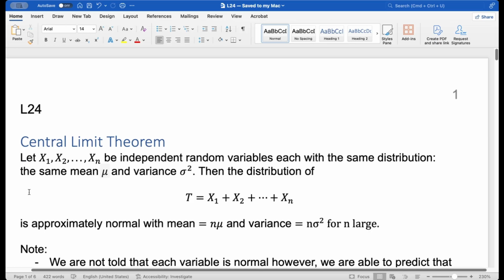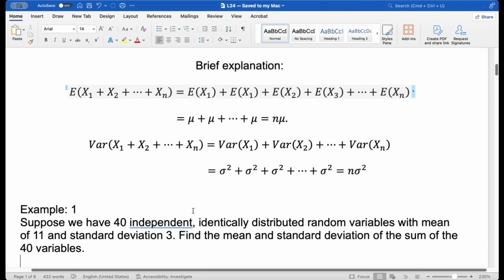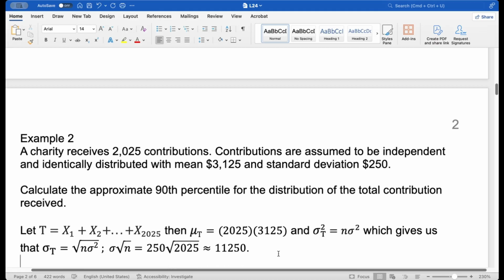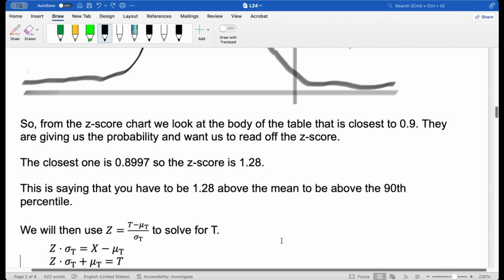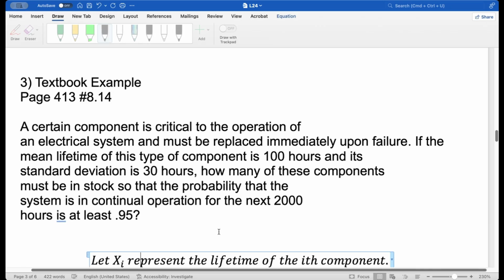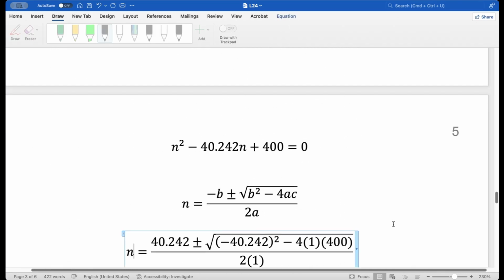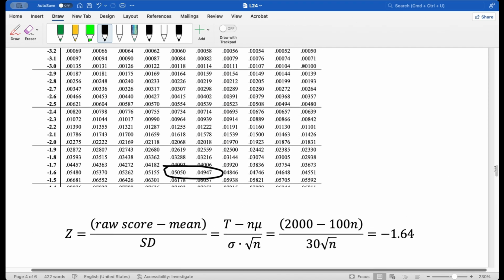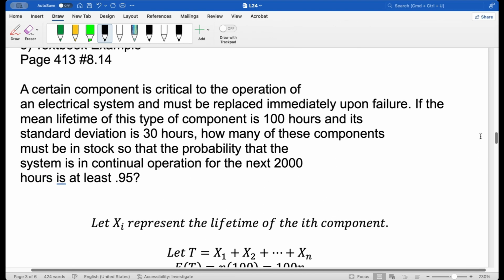L24 June 22 Central Limit Thm